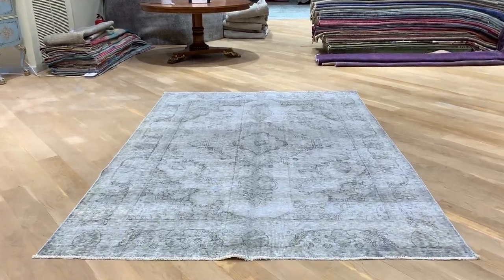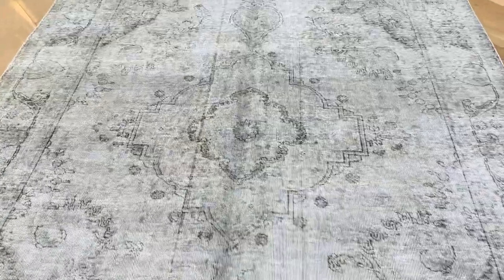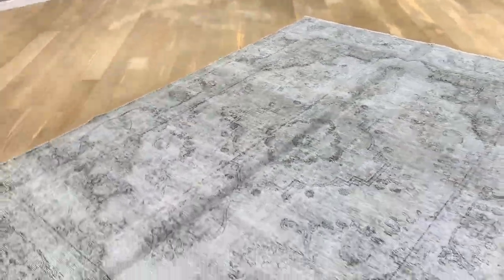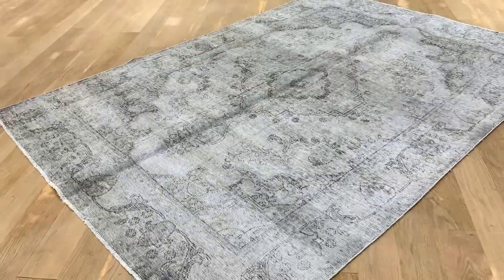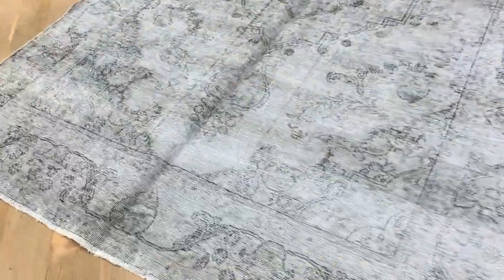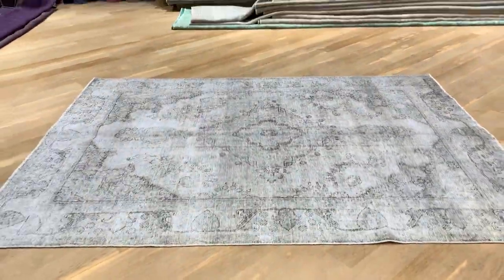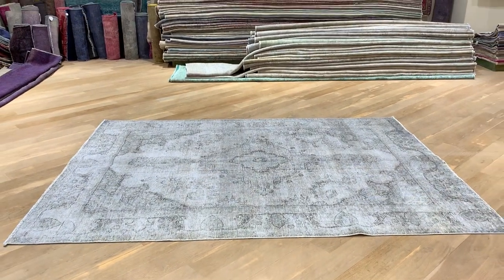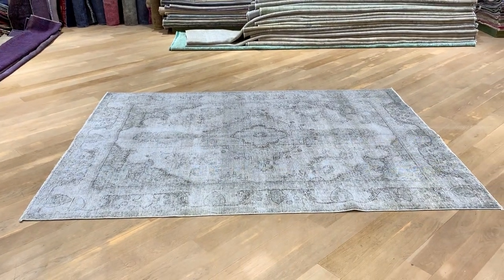Vintage Teppich Grau 19405